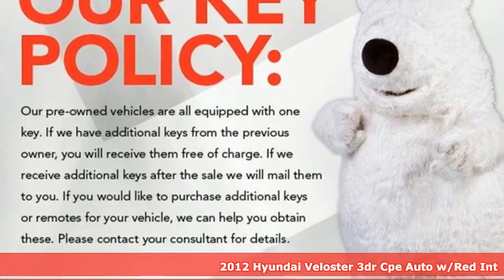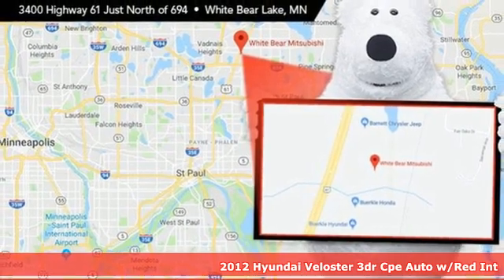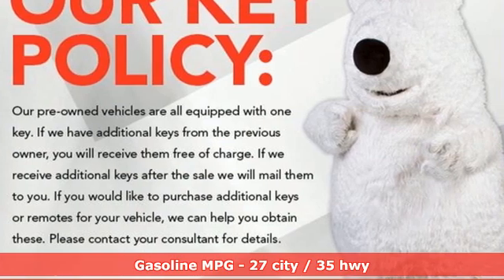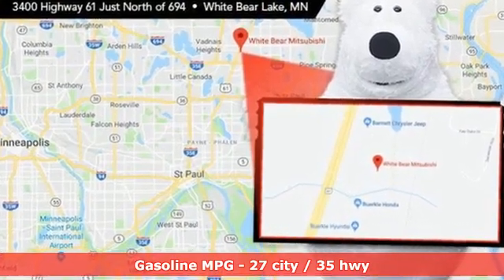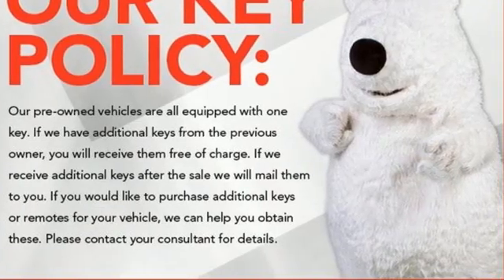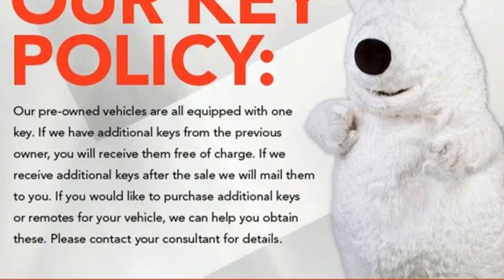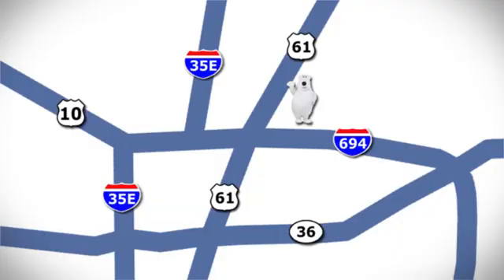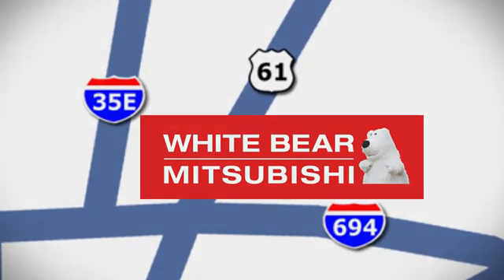Used 2012 Hyundai Veloster Saint Paul White-Bear-Lake, MN W95778PB - SOLD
Year: 2012
Make: Hyundai
Model: Veloster
Trim: 3dr Car
Engine: L Cyl.
Color: RED
Mileage: 160507
Stock #: W95778PB
VIN: KMHTC6AD7CU053120

Address:
3400 Highway 61 North